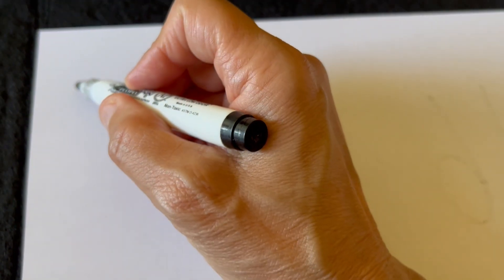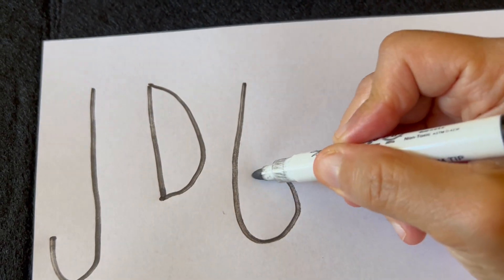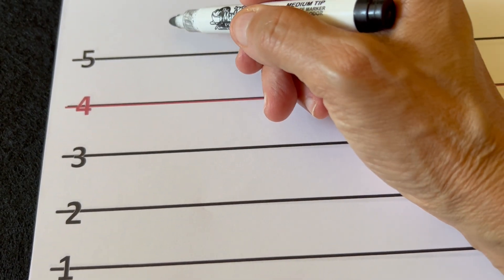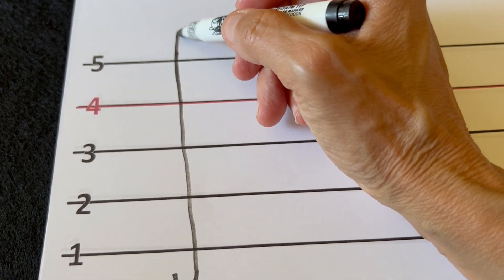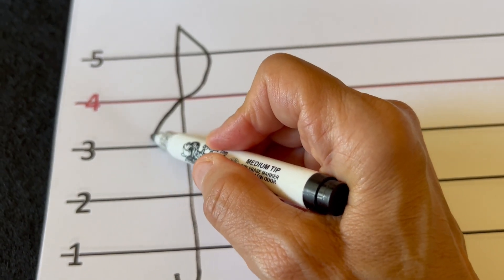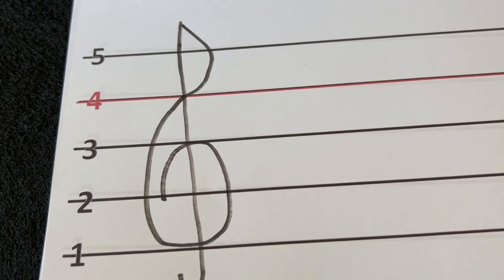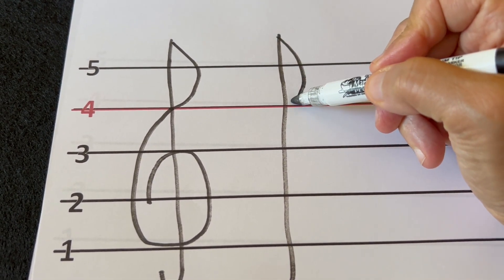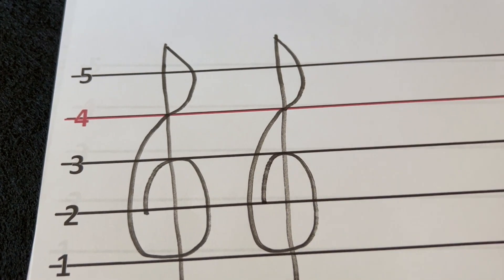Music Learning it easy| Drawing a Treble Clef in Three Steps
Learn a fast but accurate way to draw a Treble Clef. In this video, I will show you three simple steps how to draw a Treble Clef. It is fast and easy. Written by and taught by Sharon Shaheed -Piano Play Music Systems.